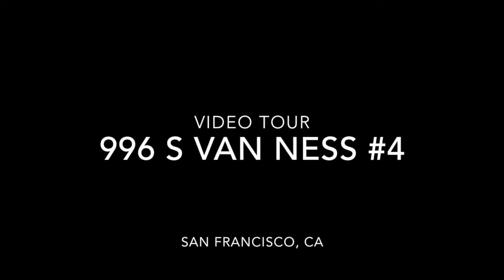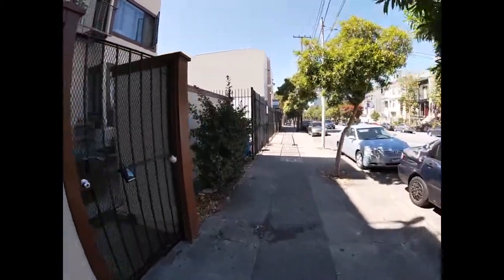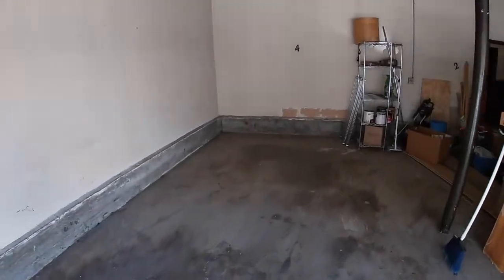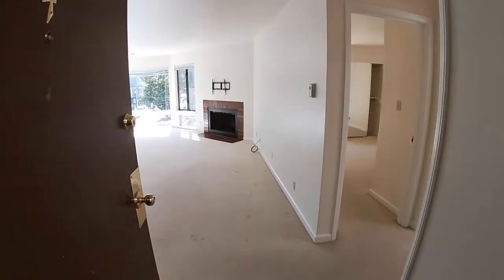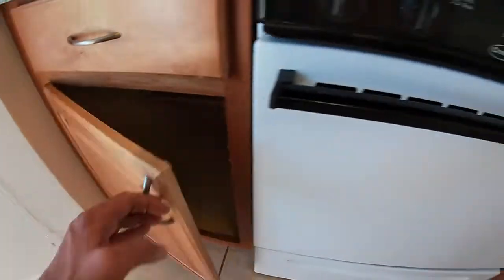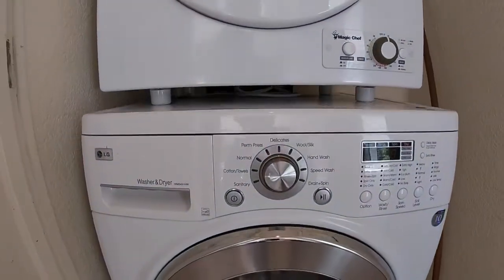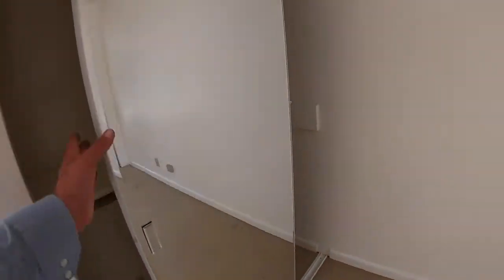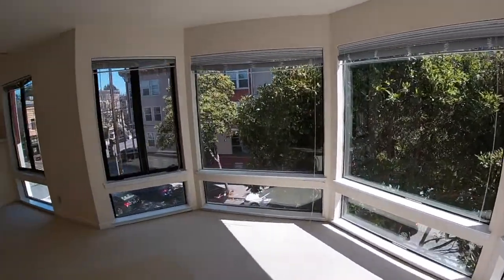Spacious 1 bedroom w/ garage parking in the Mission ~ video tour of 996 South Van Ness #4